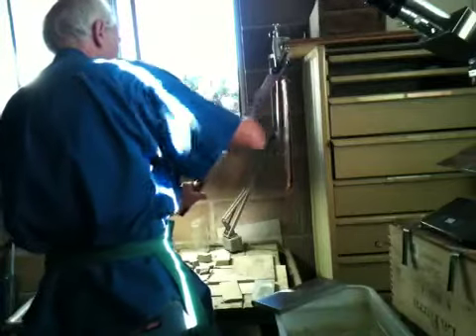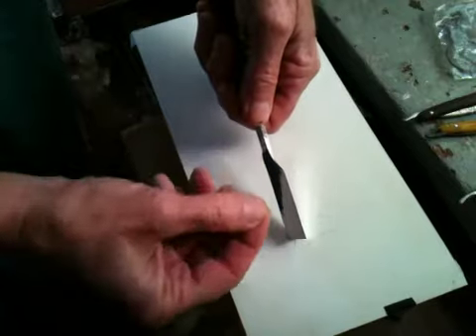Kiita #31 limits testing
Quick study in cutting speed with vintage Japanese razor